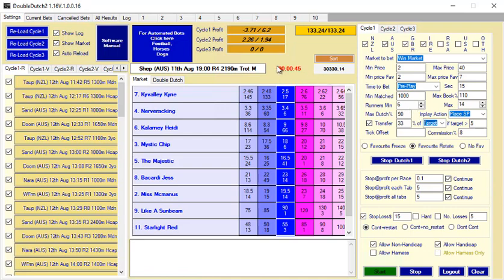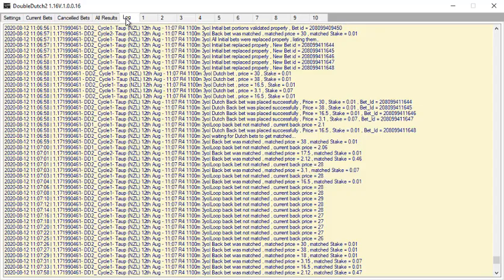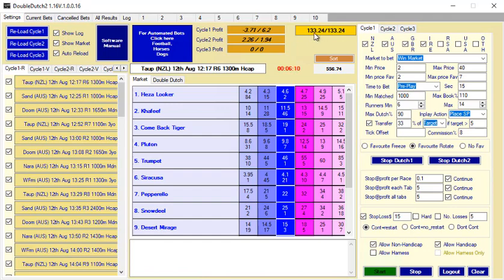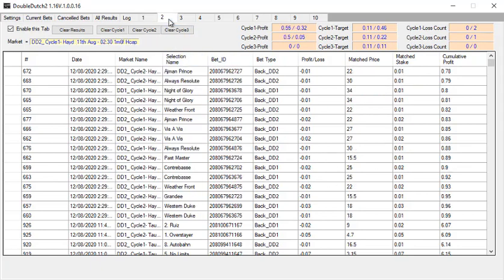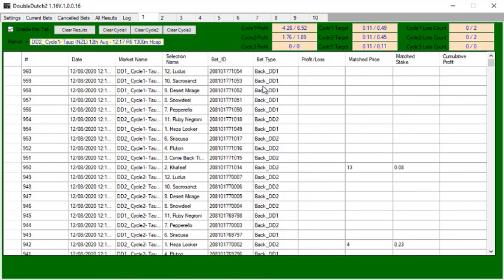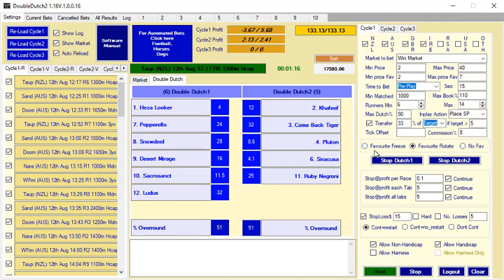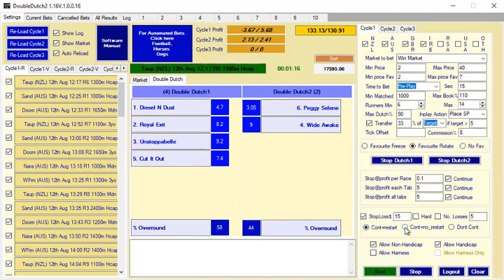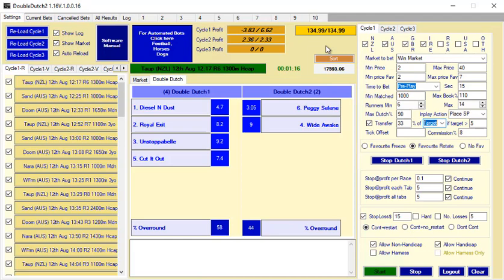DD2 Betfair bot tutorial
This is a tutorial on how to set up the Double Dutch 2 betting bot. This bot is for Dutching horses on betfair on auto pilot.